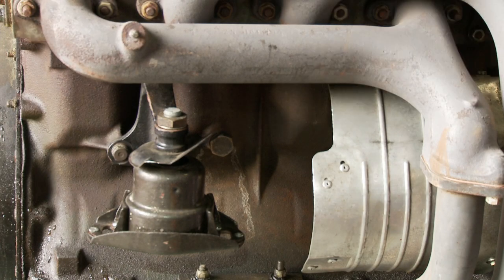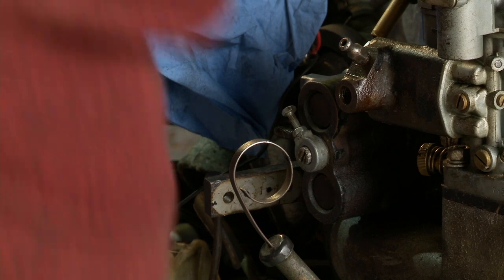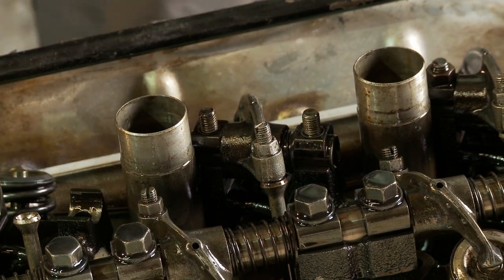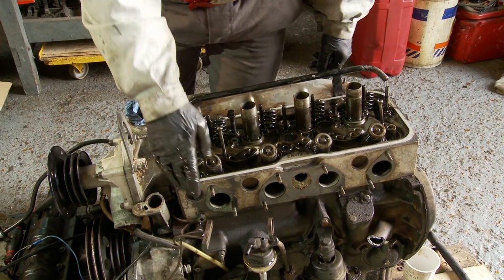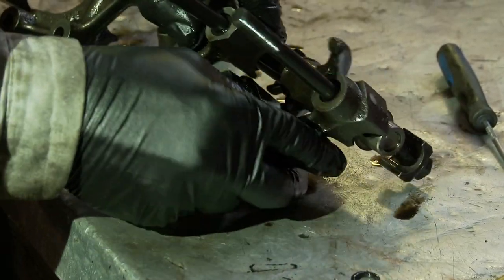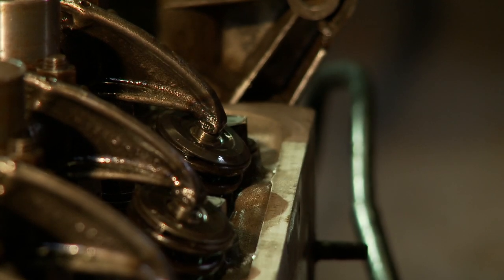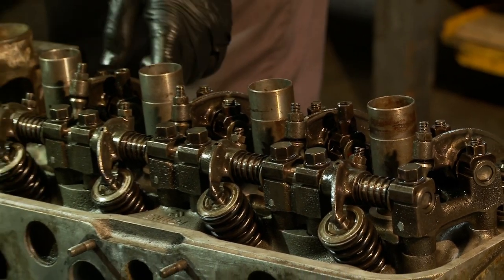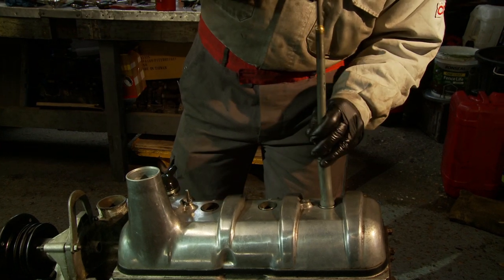Replacing the cylinder head gasket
This one shows the process of removing and replacing the cylinder head gasket and the parts that are attached to it and need to be removed and refitted along with it.
This can be done with the engine in the car but is so much easier when it is out.